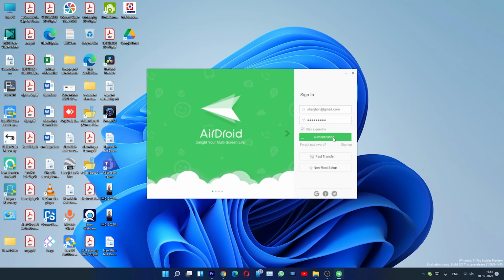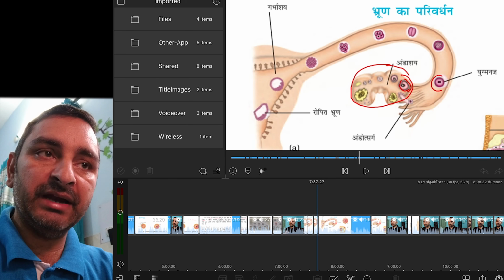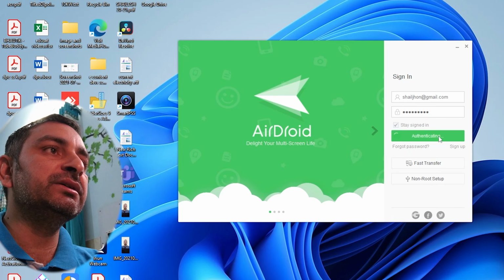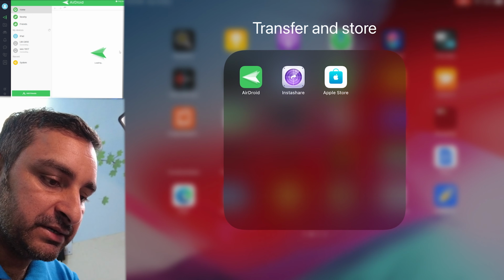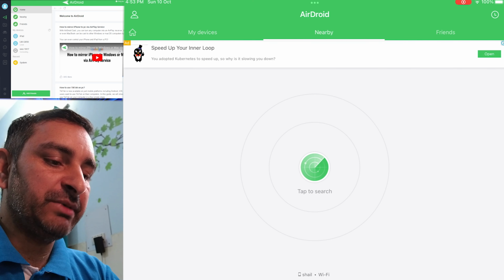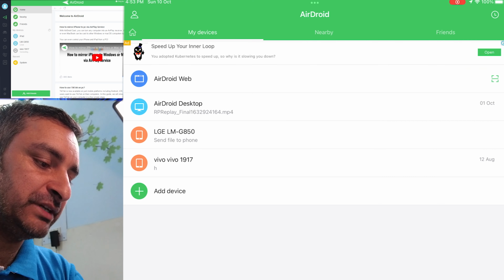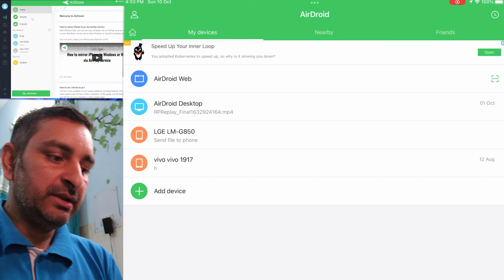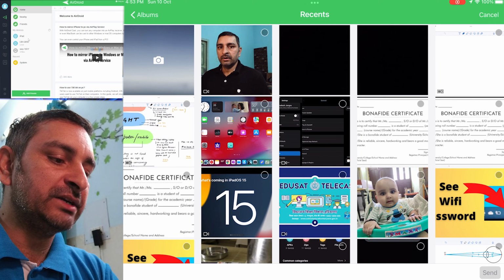iPhone to PC file transfer like Airdrop | Best Airdrop alternative💥⚡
Transfer of files from iPad or iPhone to is now very easy. Here is the best airdrop alternative for windows and android to transfer files from iOS devices to pc wirelessly with full speed . So to Learn how to transfer photos from iPhone to computer watch this video.

lets see complete tutorial : iPhone to PC file transfer like Airdrop | Best Airdrop alternative here on Techshatabdi
and learn iPhone to windows pc data Transfer

Recommendations for your YouTube journey
Video Recording Devices
 • Mobile :
• Web cam
• Small table camera
• Gimbal camera
• Action camera
Stands and Tripods
• Used for most of videos
• Gorilla Tripod
• Mobile Tripod
• Mobile Gimbal
• Selfie stick
• Selfie stick 2
Mic and sound recording Devices
• Mic for voice over
• Mic for outdoors
• Mic for interview
• Mic on camera
• Wireless mic
• Wireless mic 2
Stands and mounts
• Boom arm stand
• Boom mic stand
• Table stand
• Overhead mount
Lights and backdrops
• Main light
• Key light
• Light in bag
• Fill light
• RGB light
• Backdrop stand
Storage and Media Transfer
• Backup storage
 • Storage Router
• Memory card for Camera
• Memory card for mobile
• Memory Card for Gimbal camera
• Memory card for sound recording
• Extra memory card
• External hard disk
Keyboard mouse
• Wireless keyboard mouse combo
• Bluetooth keyboard
• Wired keyboard
• Wired mouse
• Track pad

Social Media Handels
Web